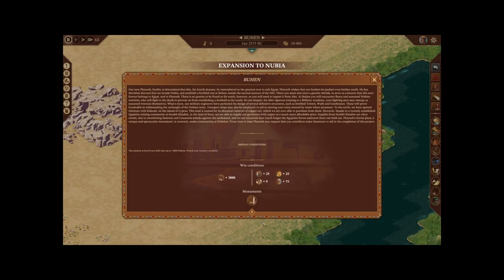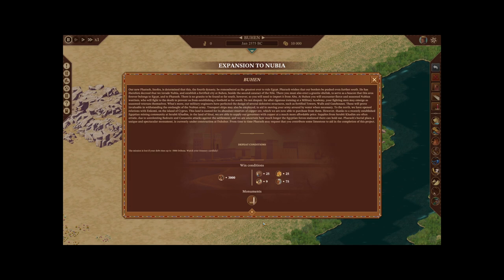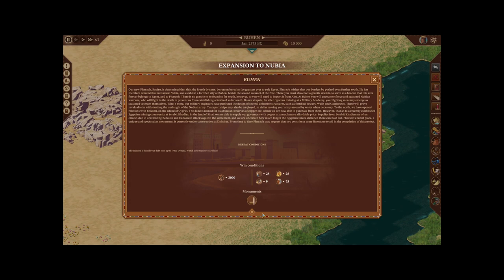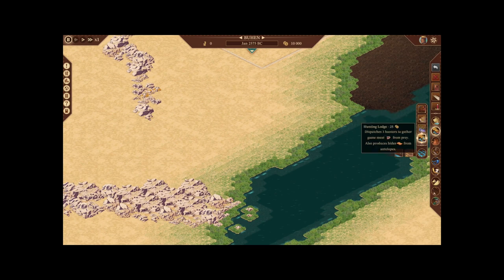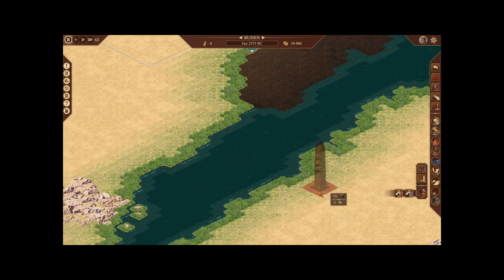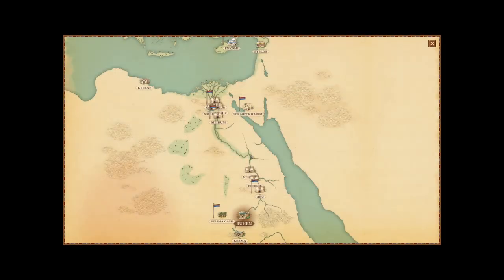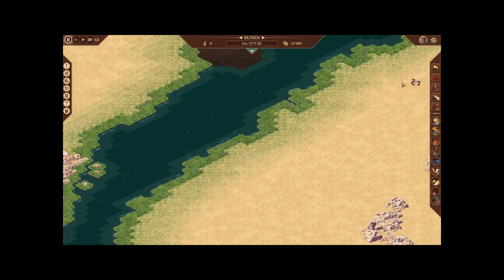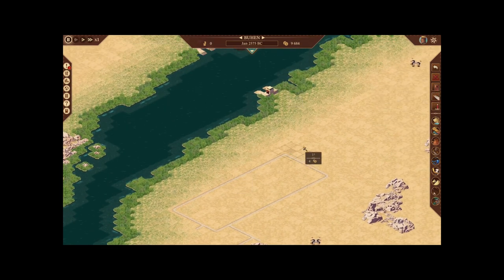Pharaoh A New Era - Mission 11 Buhen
Sorry about the clicking audio.. my mic updated and it reset back to surround and I did not catch it till after the fact.. =(

In this video we tackle the eleventh mission Buhen. This is the sister mission to South Dashur. In this video we become the beer capital of Egypt while building a fancy new Obelisk. Kingdom rating is the name of the game in this mission.